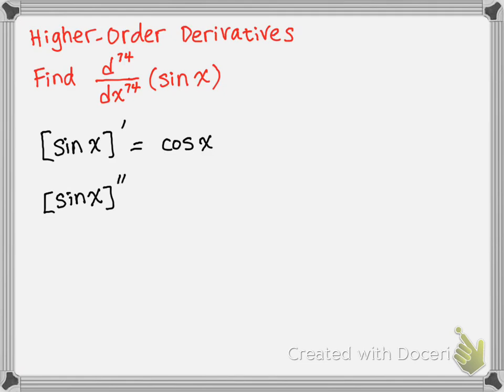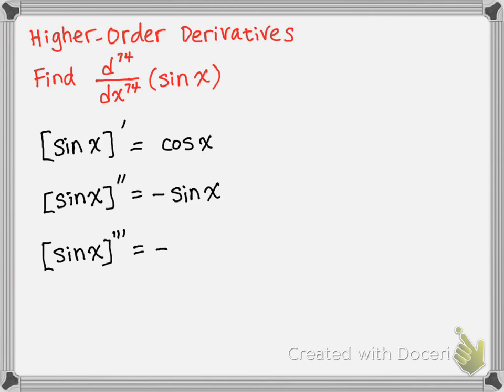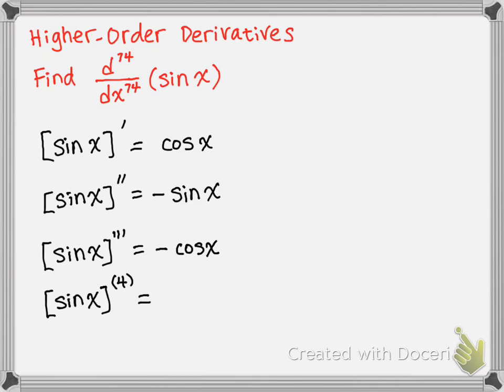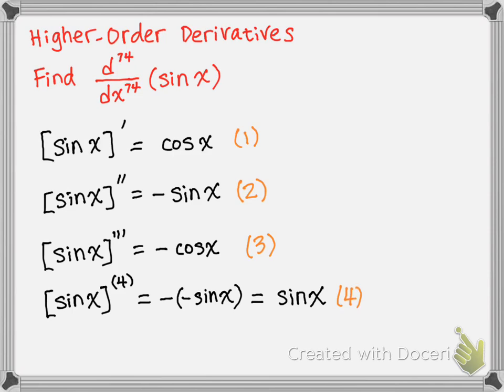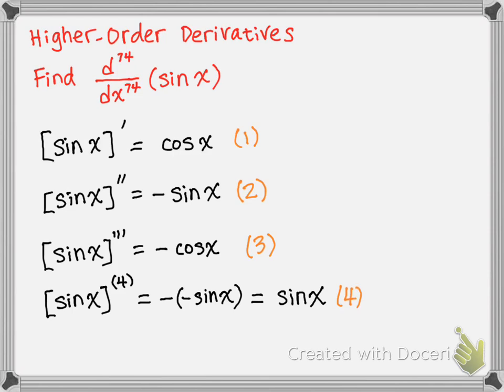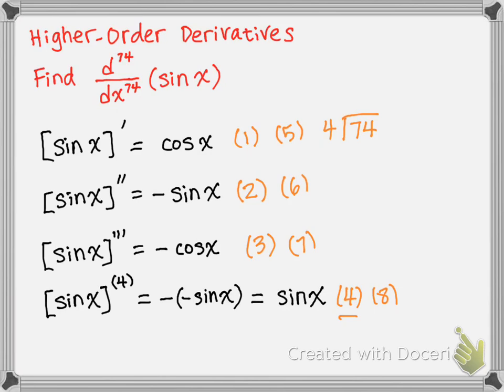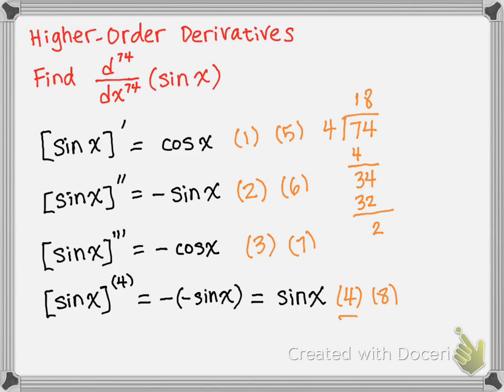3.5 Higher-Order Derivatives of Trig Func